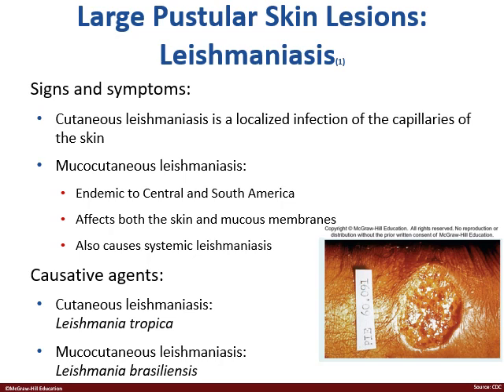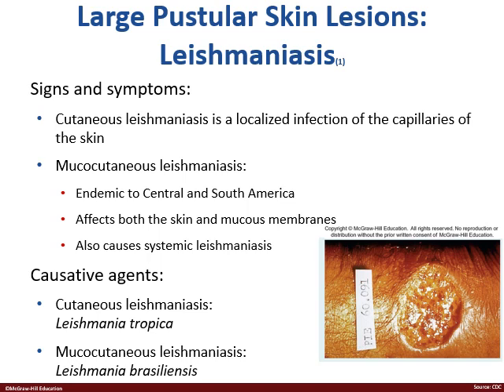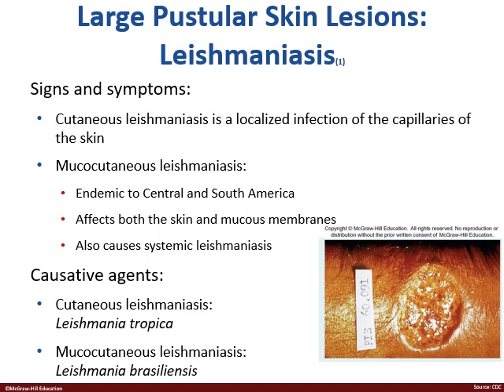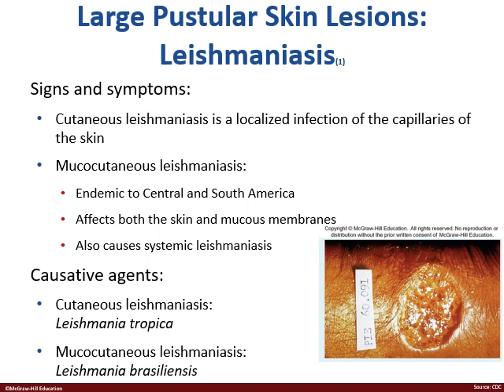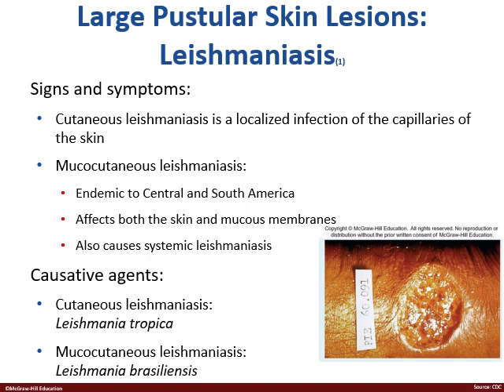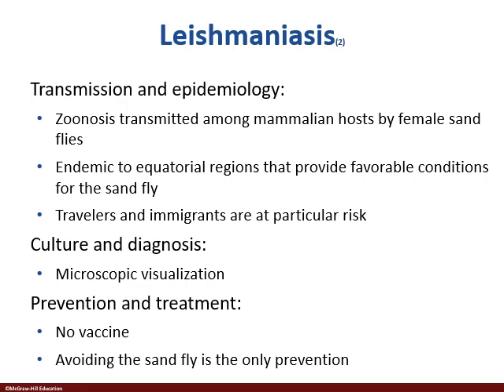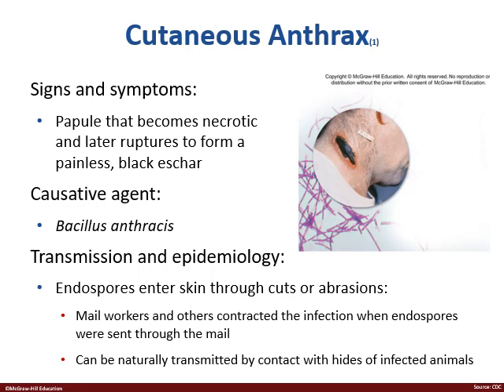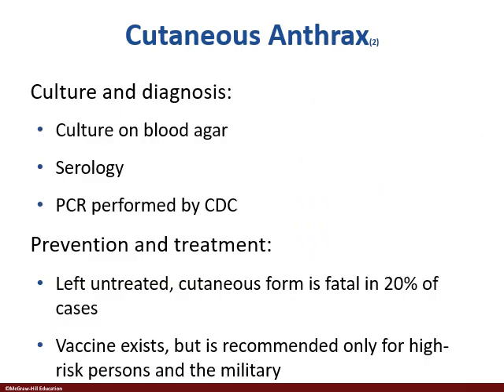Microbiology for Health Sci Lecture 16 3K